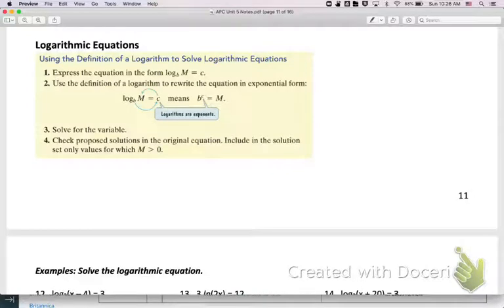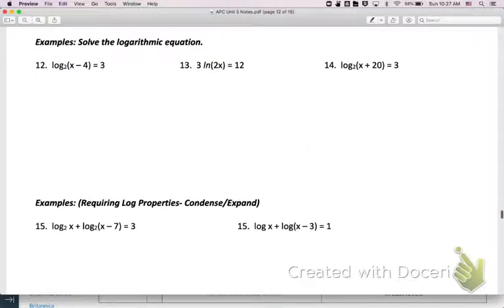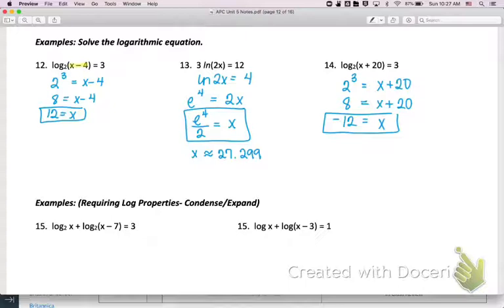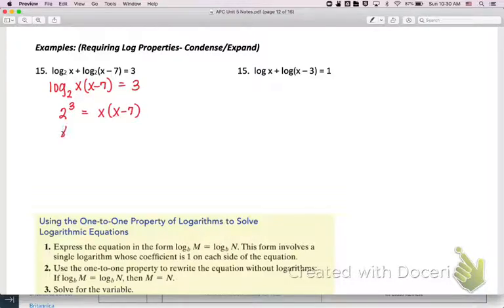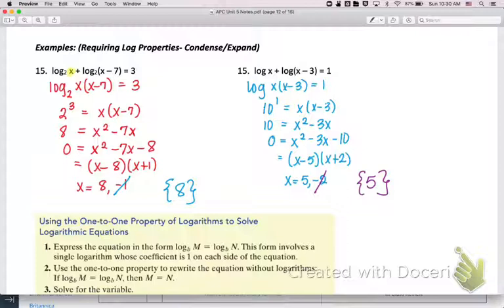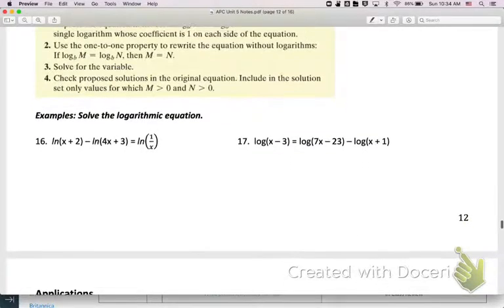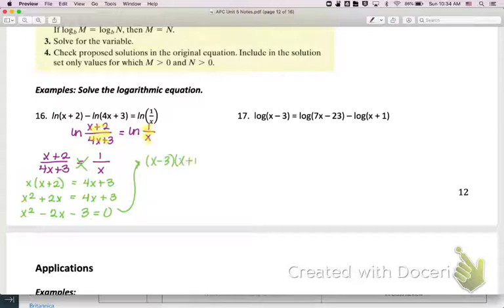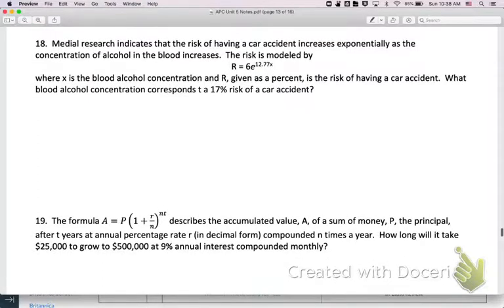3.4 Solving Logarithmic Equations (APC Unit 5)